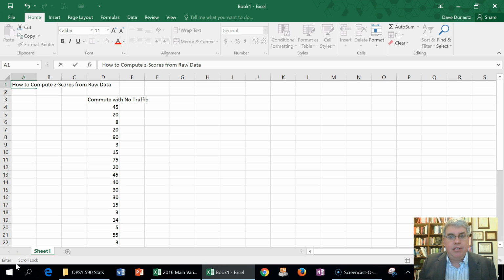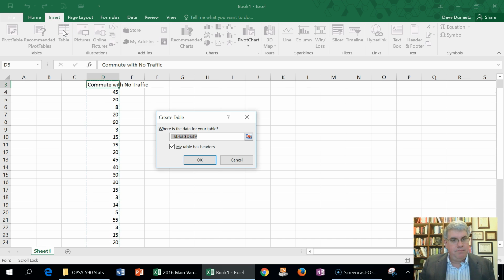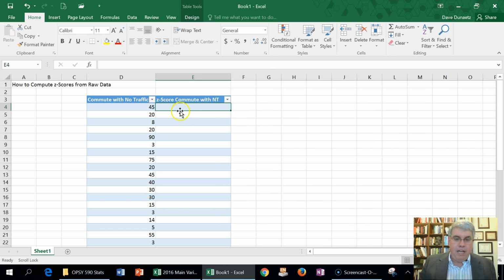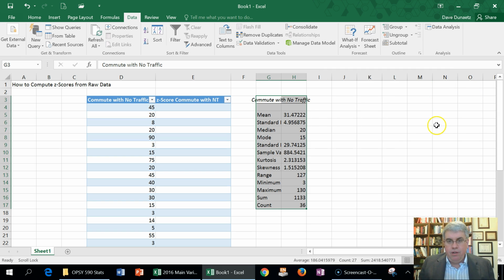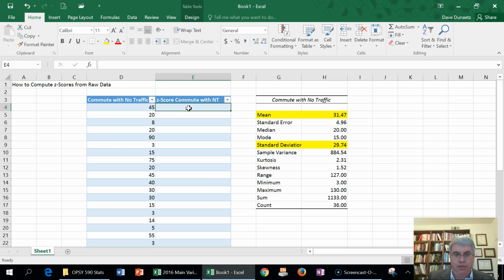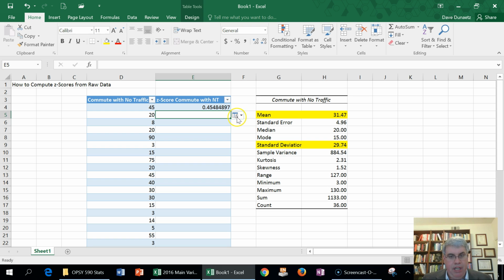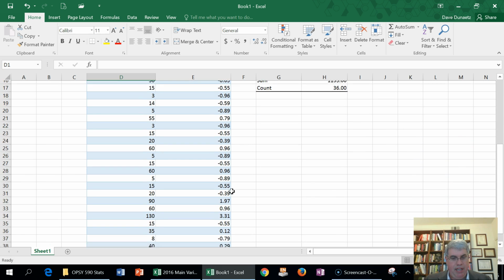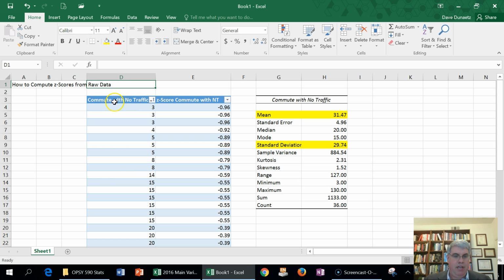How to Calculate z-Scores from Raw Data with Excel 2016 for Windows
How to Calculate z-Scores from Raw Data with Excel 2016 for Windows. Data in Excel format can be downloaded